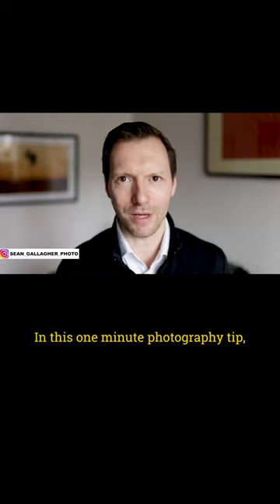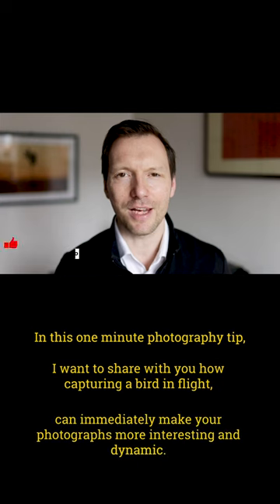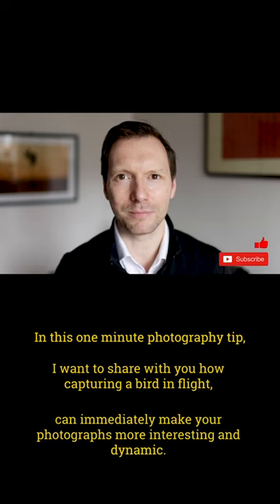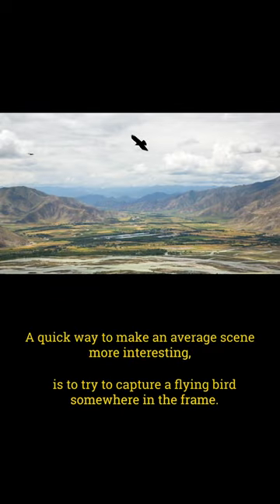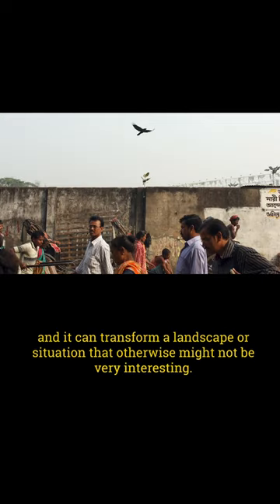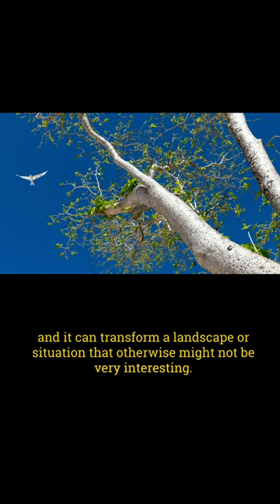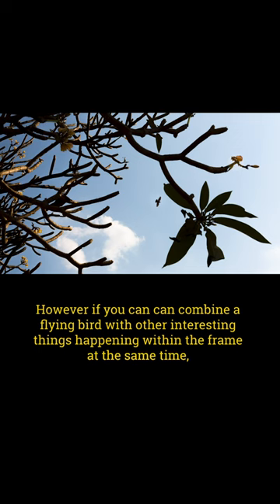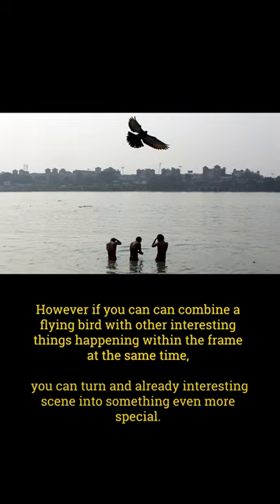Photography Tip - Capture a Bird in Flight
In this one minute photography tip, I want to share with you how capturing a bird in flight can make your photographs more interesting and dynamic.

A quick way to make an average scene more interesting, is to try to capture a flying bird somewhere in the frame. It’s a trick that is often used by professional photographers and it can transform a landscape or situation that otherwise might not be very interesting. However if you can can combine a flying bird with other interesting things happening within the frame at the same time, you can turn and already interesting scene into something even more special.

The trick to capturing a bird in flight is to use a higher shutter speed, to make sure you capture it relatively sharp, and then try to position it in a good place within the frame, ideally against sky, clouds, or a plane background where it can standout.